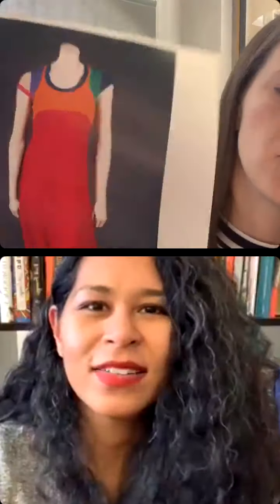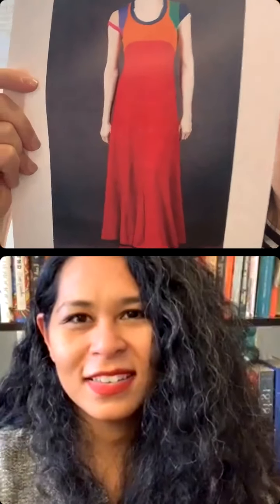Collection Conversations #27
Museum Associate Joanna Abijaoude speaks with Elizabeth Way, editor of the new book “Black Designers in American Fashion.” Liz walks us through the editing process from proposal to publication, plus gives us insights into her ongoing research.